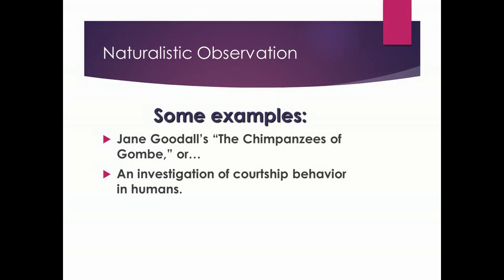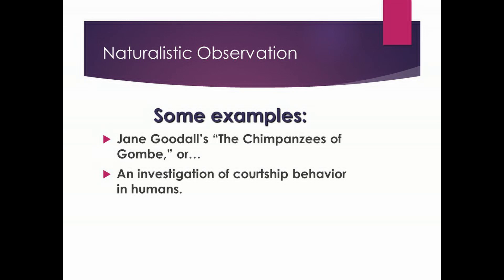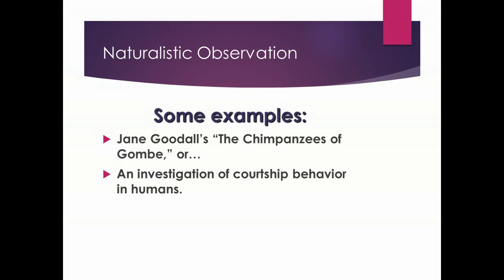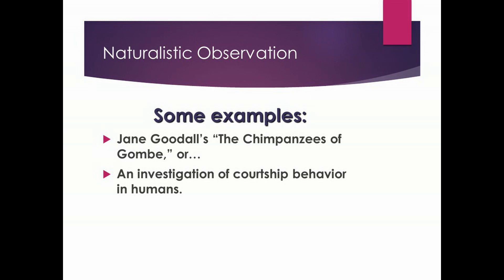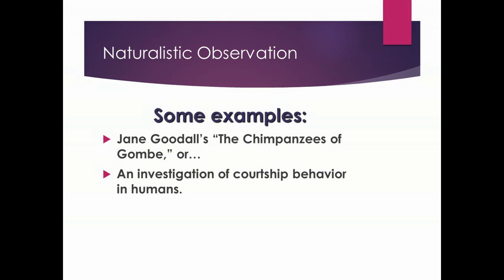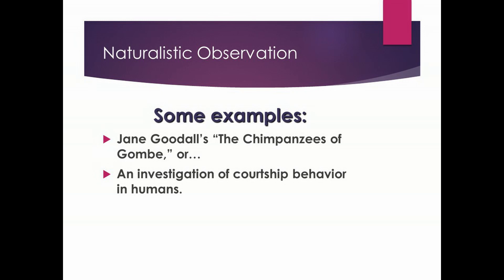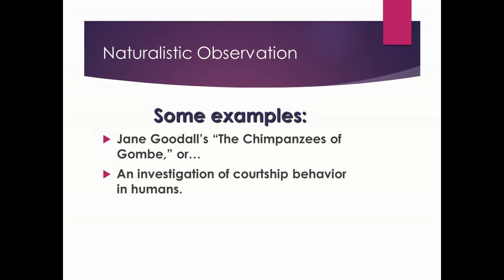Episode 3: Naturalistic Observation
RESEARCH METHODS